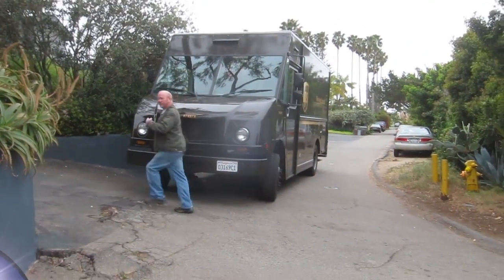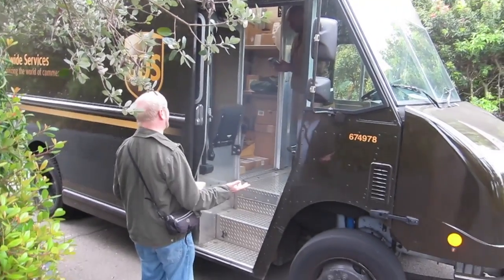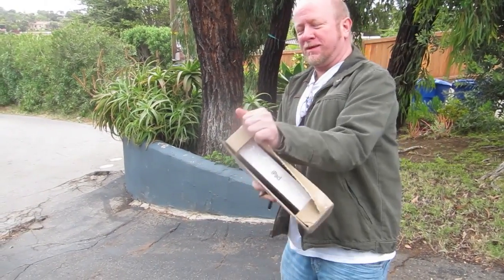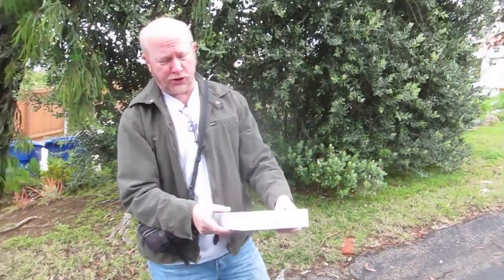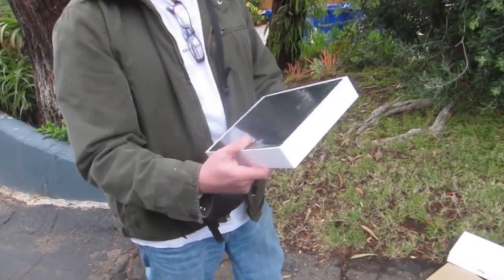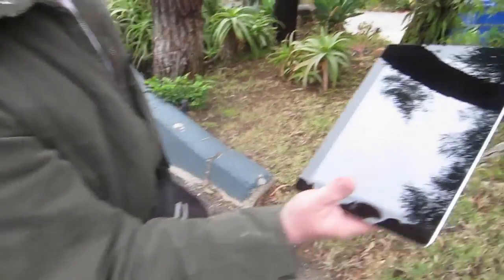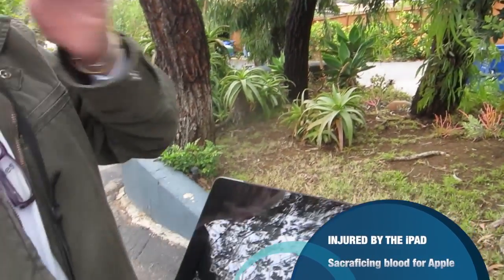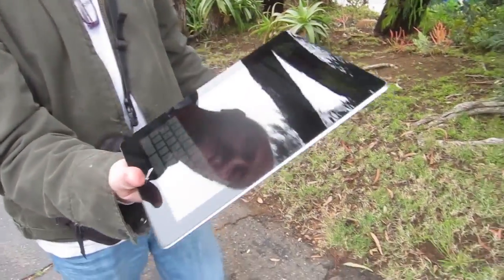Blood Spilled Over New iPad: Customer Injured by Bloody iPad Unboxing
Blood spilled over the new iPad. Allan Karl WorldRider Keynote Speaker and editor of the Digital Tavern website in this exclusive new iPad unboxing video is injured on camera by this event. The Bloody New iPad causes inury and blood is spilled. While the injuries sustained in this dangerous incident were minor, this unboxing video shows the dangers our new technology and the new iPad unboxing can be to customers. and follow Allan Karl on Twitter @WorldRider